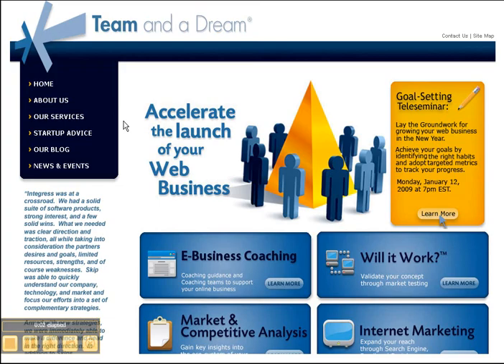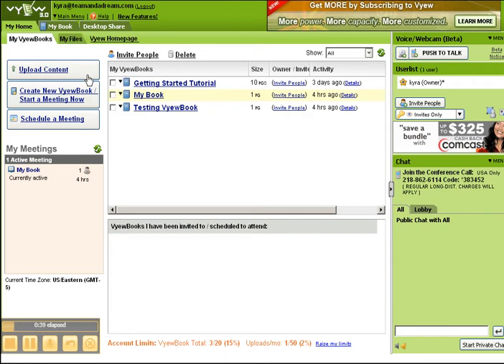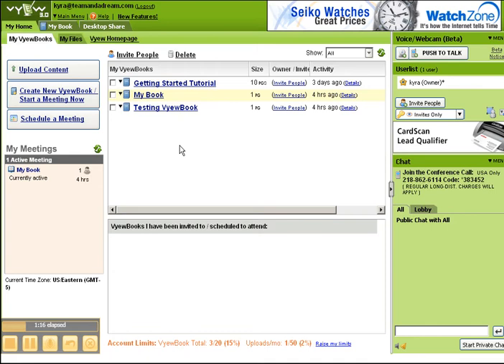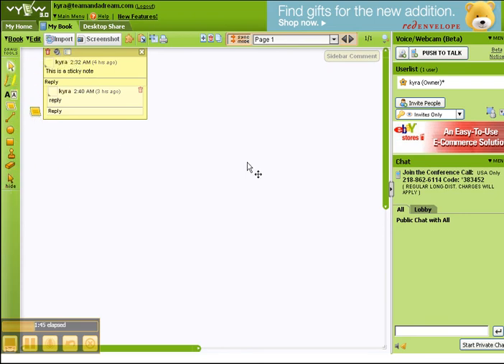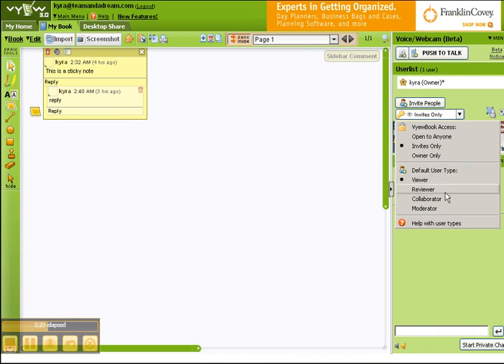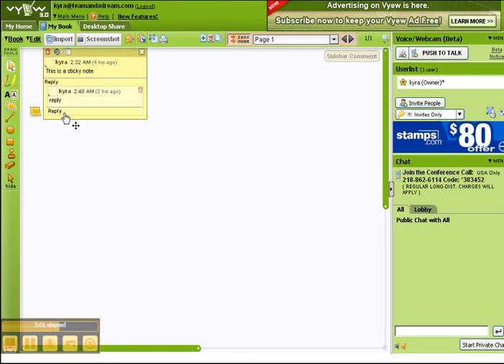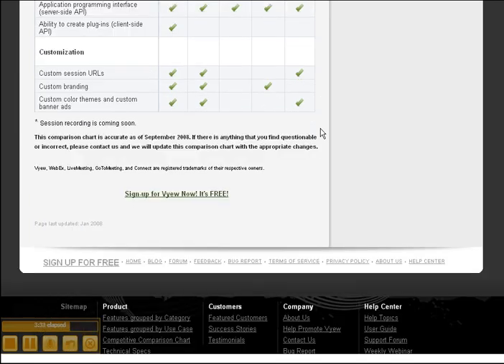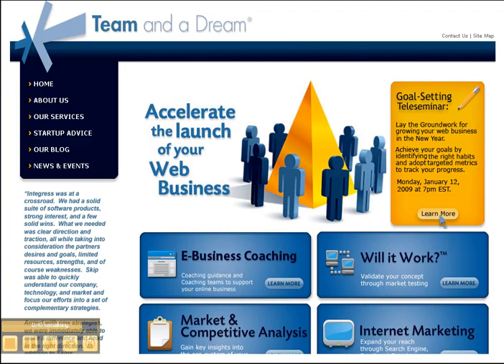Using Vyew for Real-Time Online Collaboration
Vyew is a free online conferencing and collaborating tool offered by Simulāt, Inc., a Berkeley, California start-up. In the screencast Kyra Zhao of Team and a Dream introduces you to Vyew and walks you through some functions you may find useful for your small business.